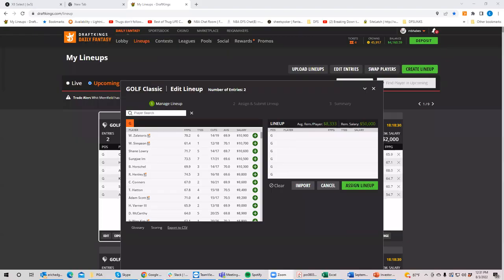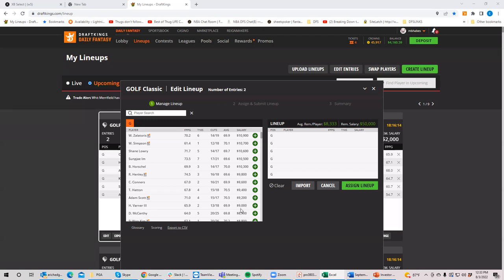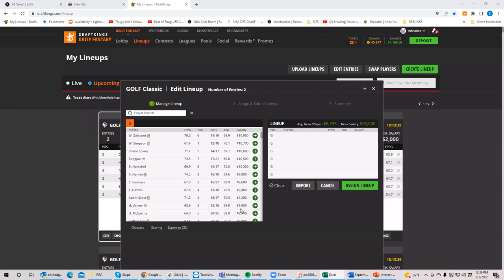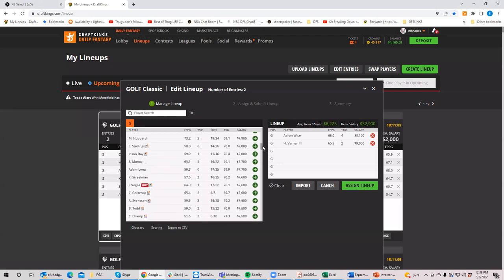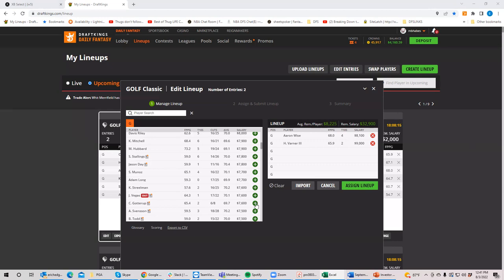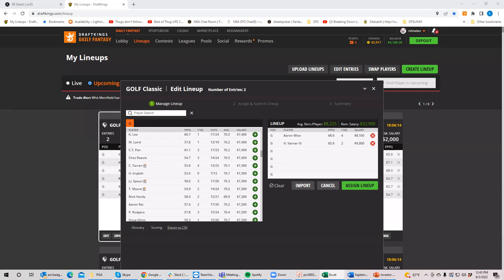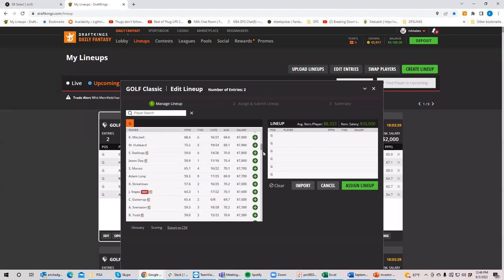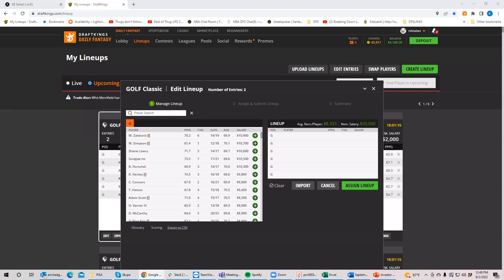Golf: Wyndham Championship Preview with BobbyFi and Sheets